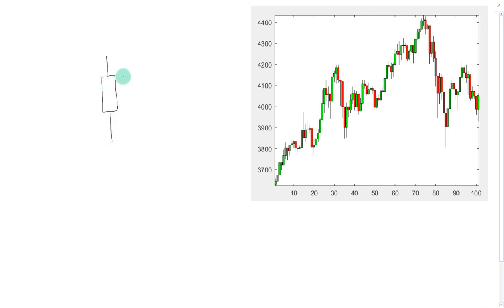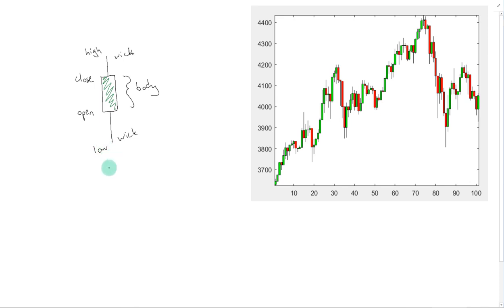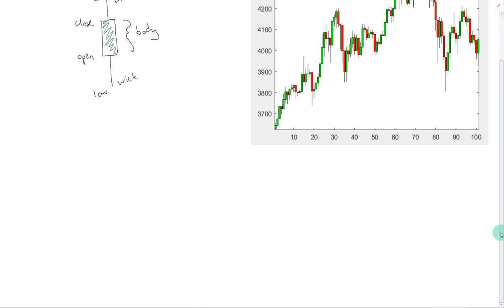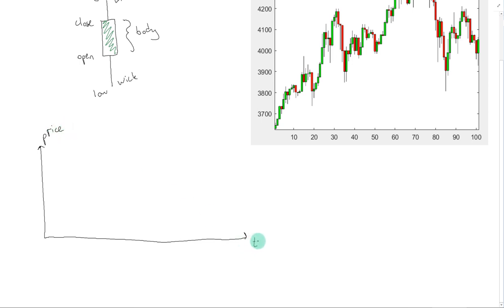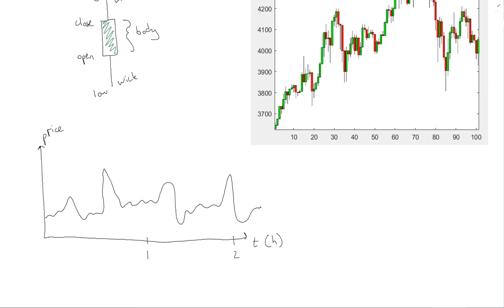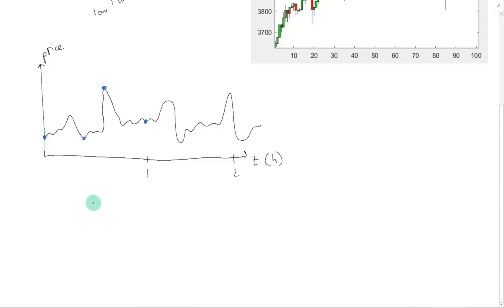Candlestick Charts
In this video, we explore what a candlestick is in finance, and how to generate and understand them.